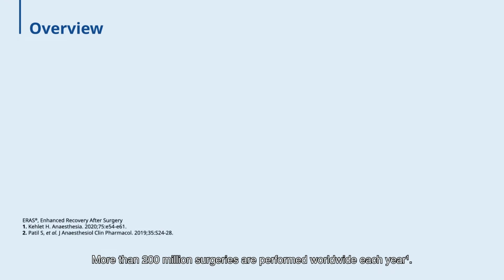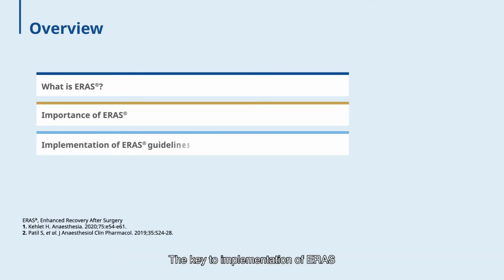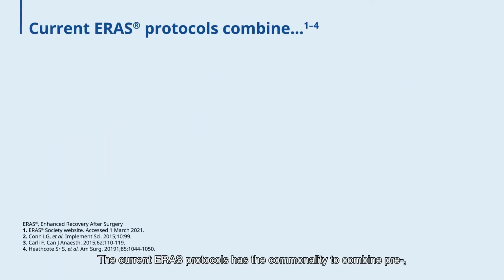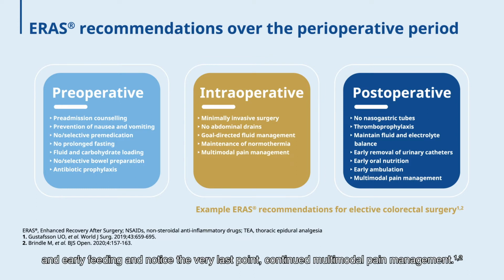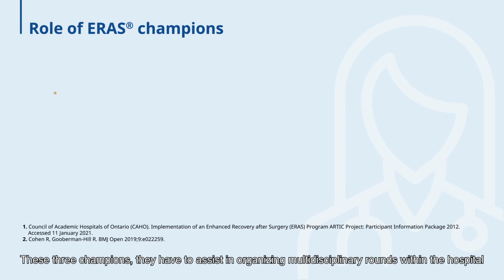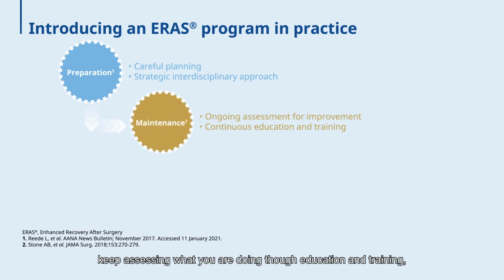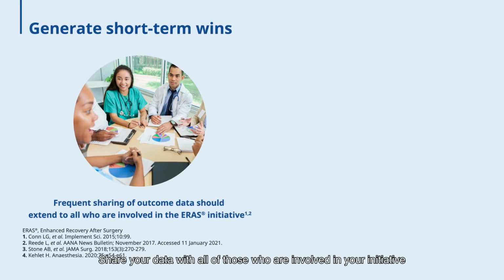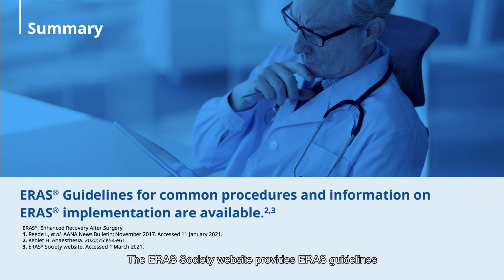ERAS Guidelines Protocol Implementation by Dr Milton Raff